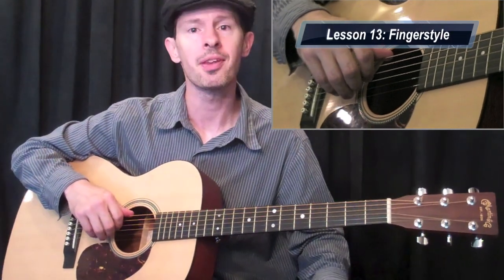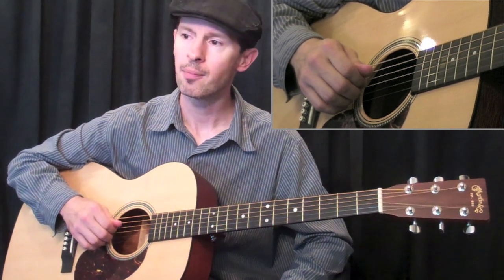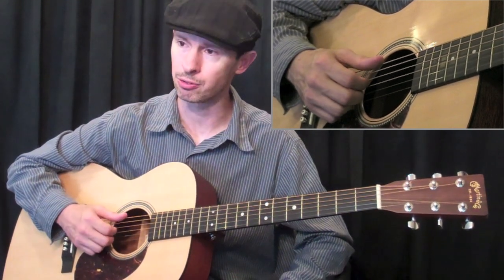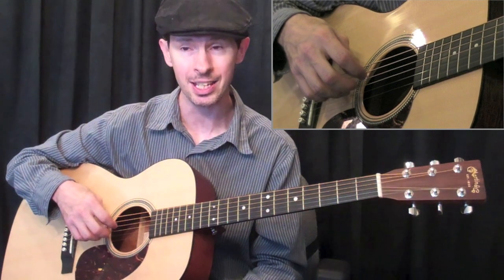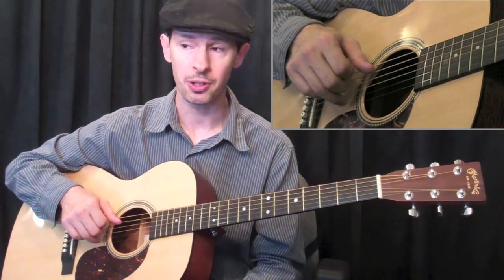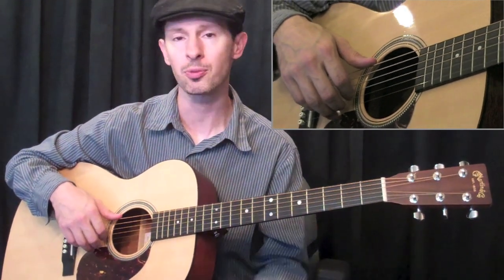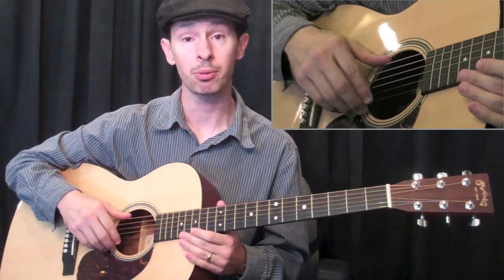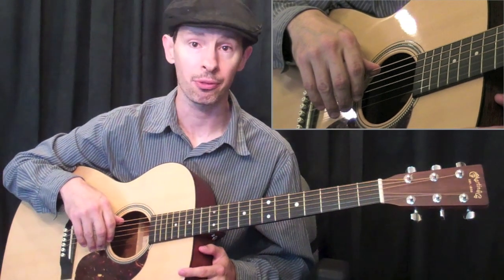Learn FIngerstyle On Guitar For Beginners | Elmore Music